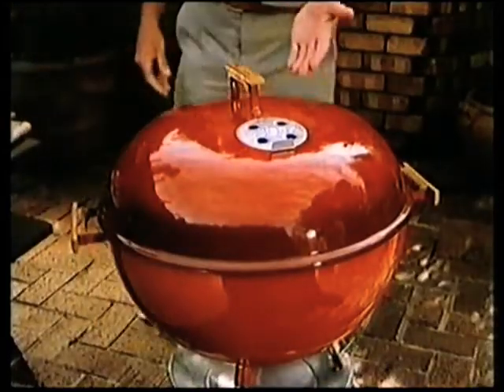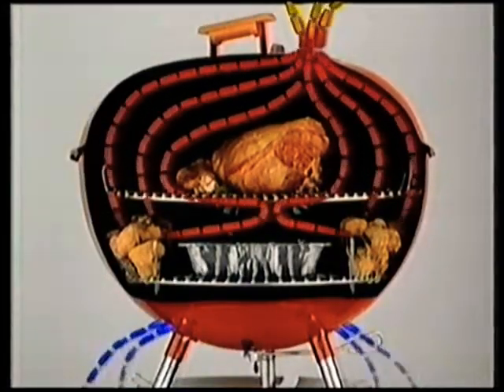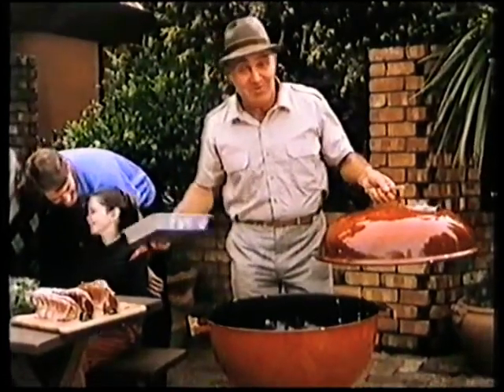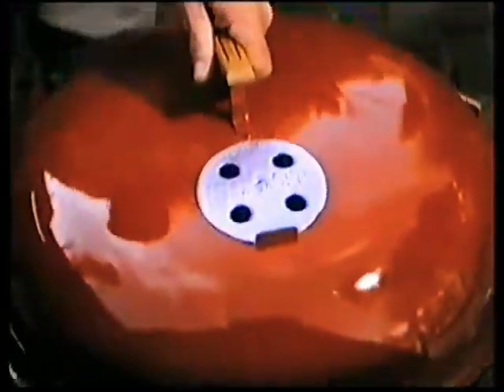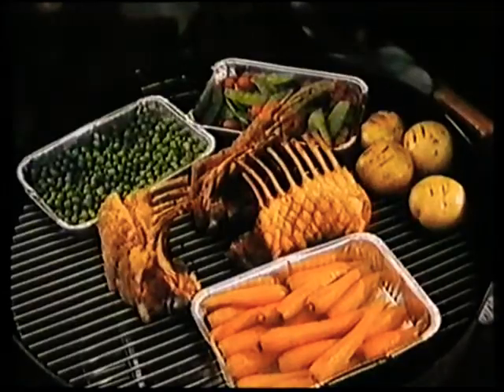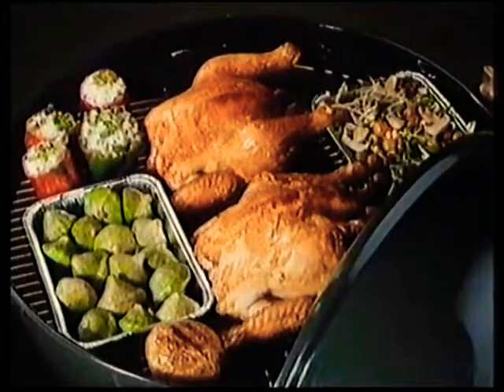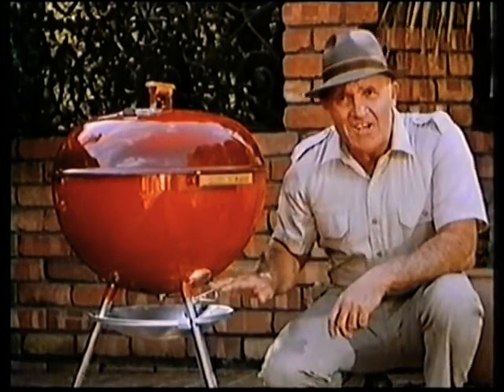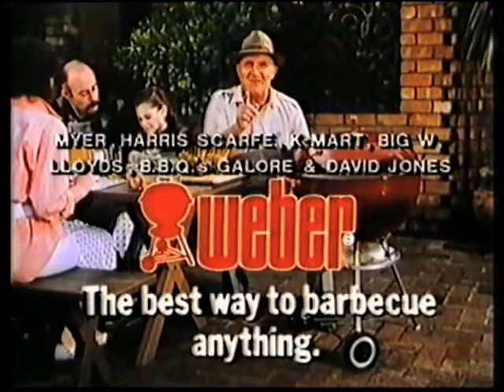Weber at Barbecues Galore Port Adelaide - 60sec Television Commercial, 1986